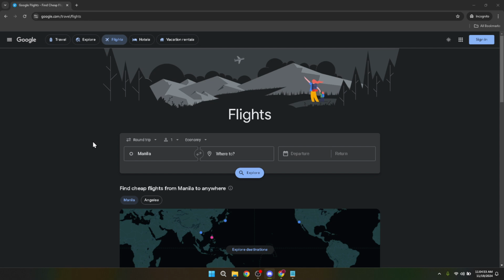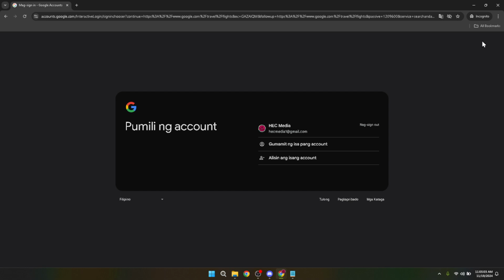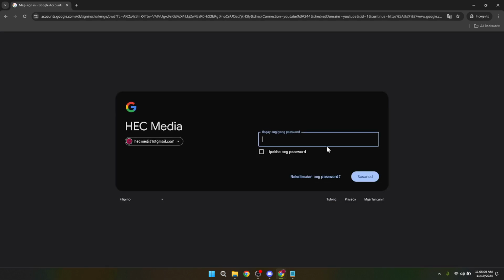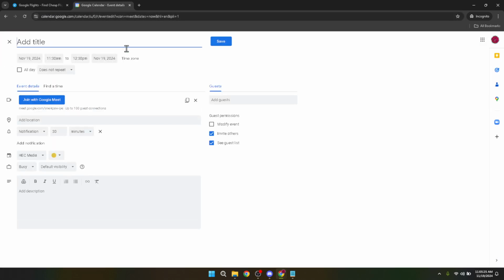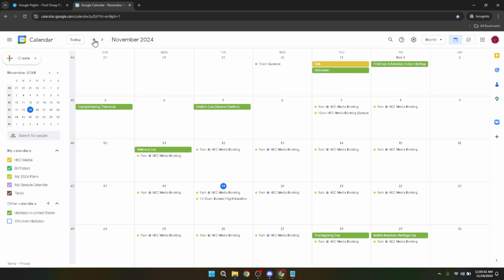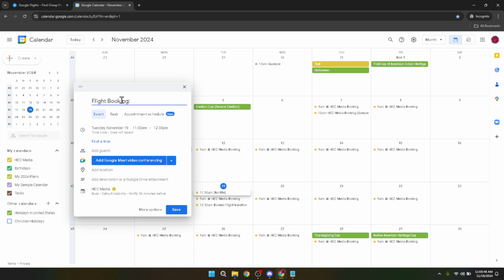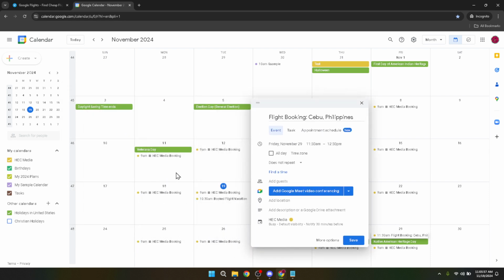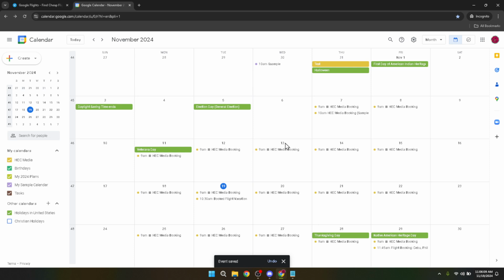How to Add Flight on Google Calendar (Full 2024 Guide)